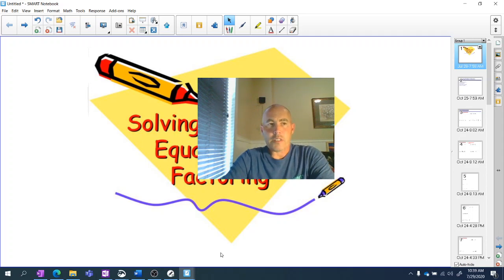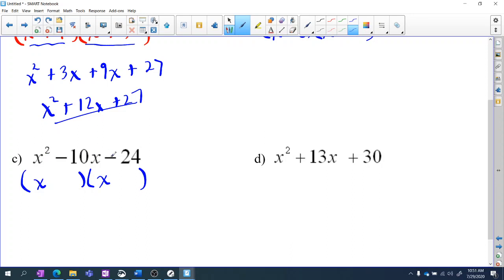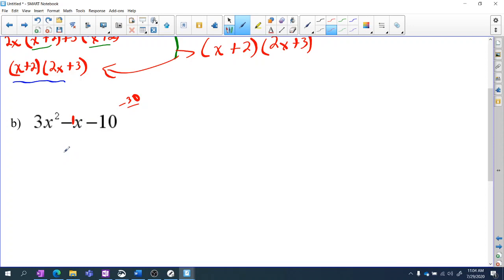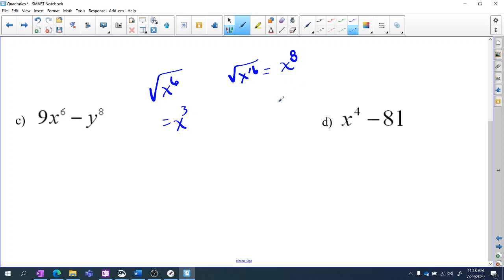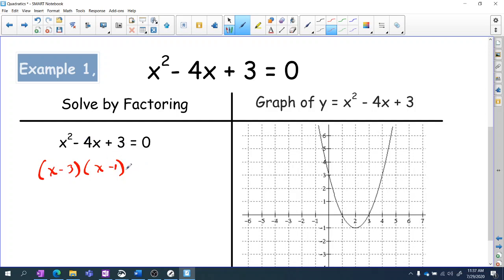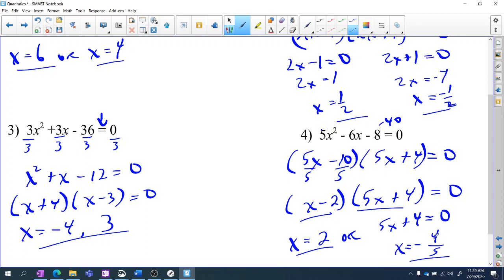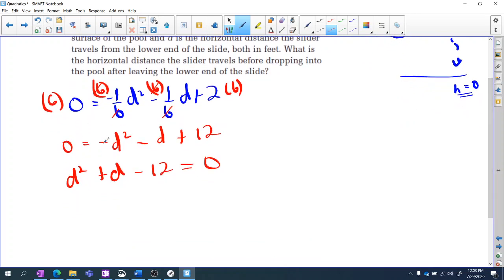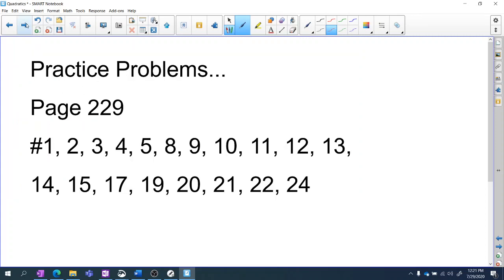1.2a: Solving Quadratic Equations by Factoring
In this video the factoring techniques are reviewed.  We will then examine how quadratic equations can be solved by using factoring strategies.